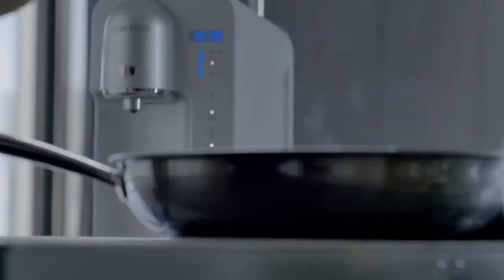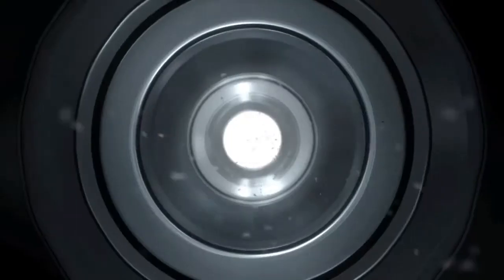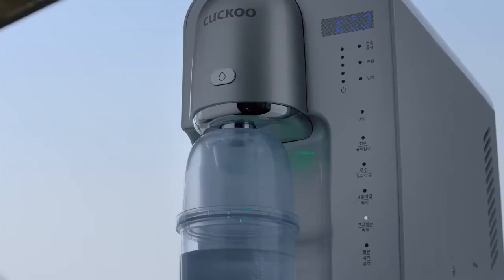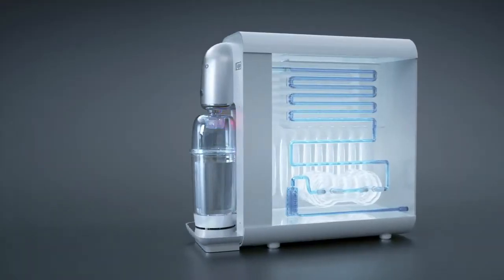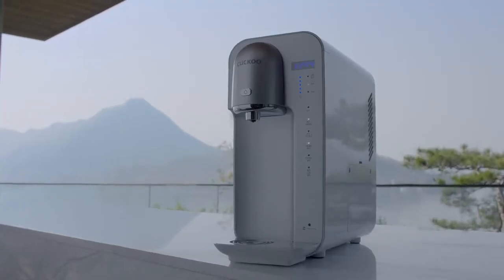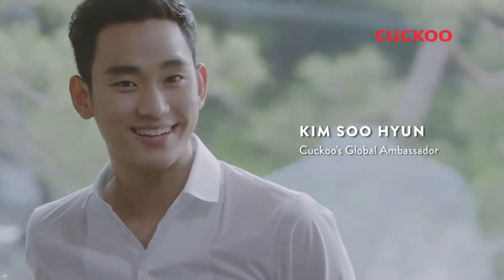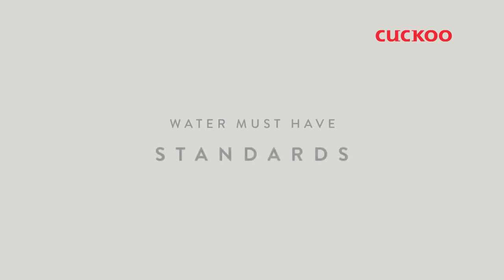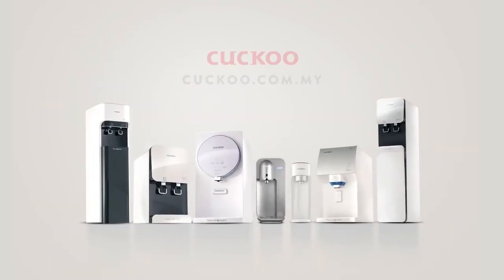CUCKOO JAZZ • FIRST IN OUT STERILISATION TECHNOLOGY